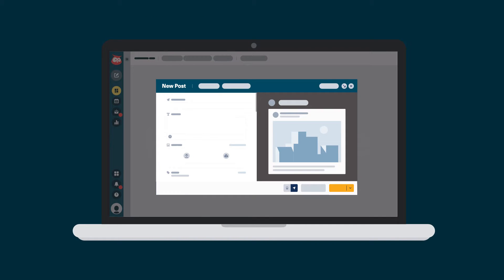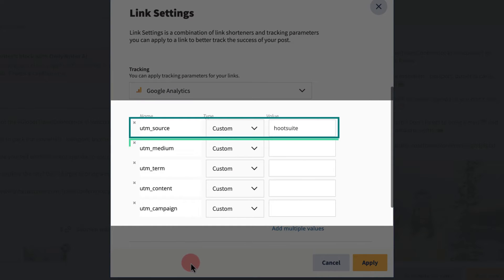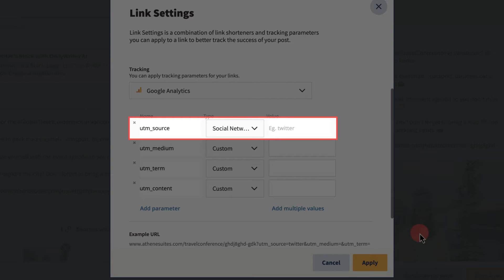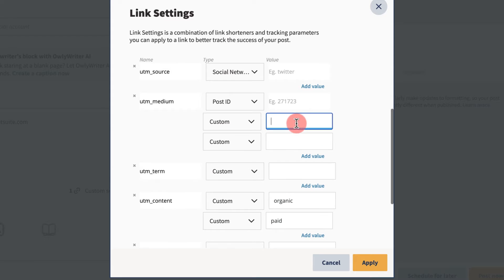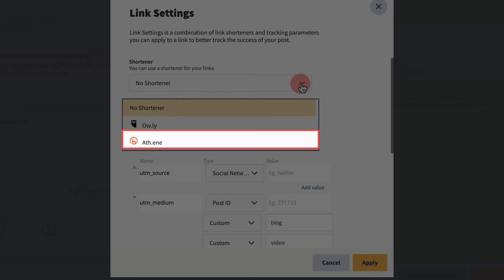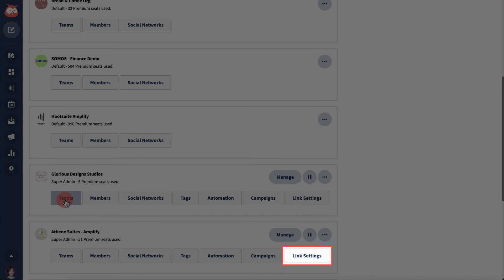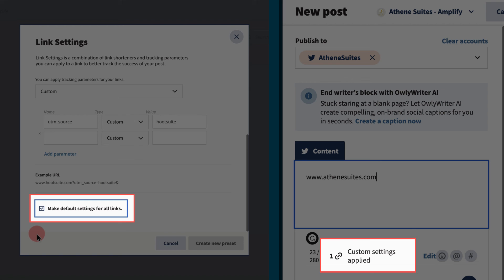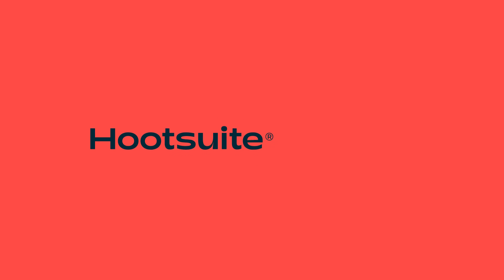How to Use Link Settings in Hootsuite Composer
When publishing through the Hootsuite Composer, advanced link settings can be applied to track how your social messages drive website visits, conversions, and campaign engagement, enabling more accurate tracking and reporting.